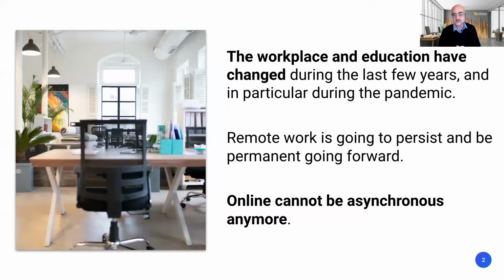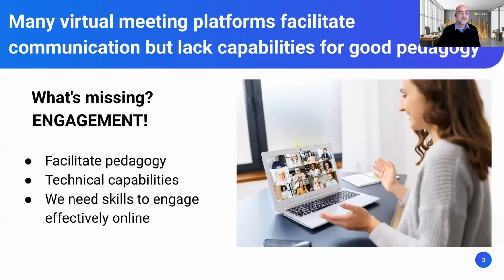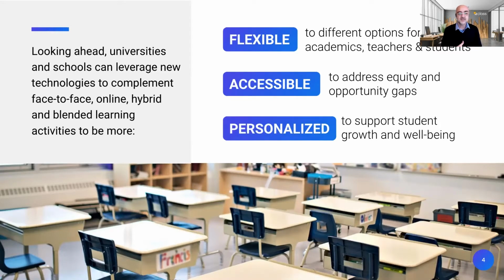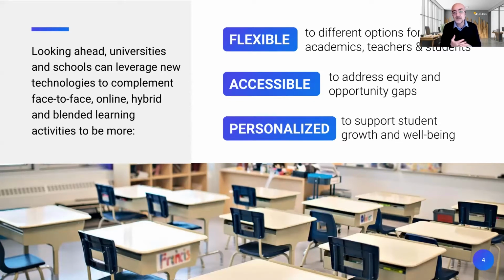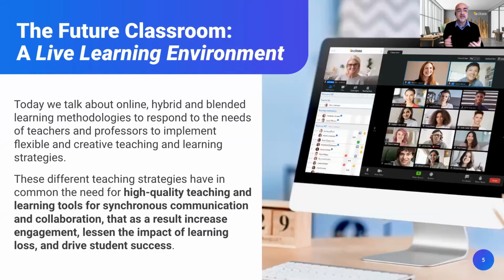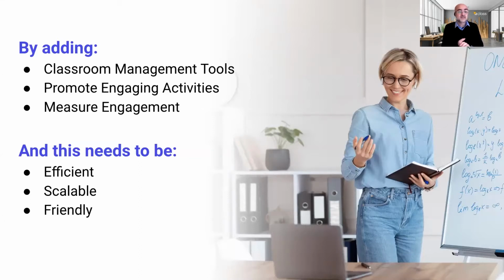Accelerating institutional success and innovation through digital learning tools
Watch the Times Higher Education webinar discussion “Accelerating institutional success and innovation through digital learning tools” between leaders from academia and industry.